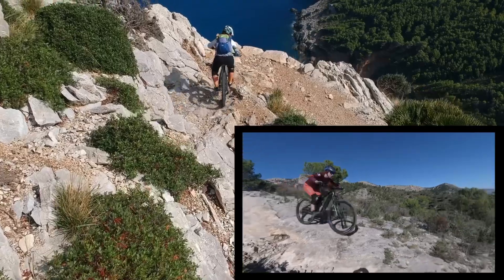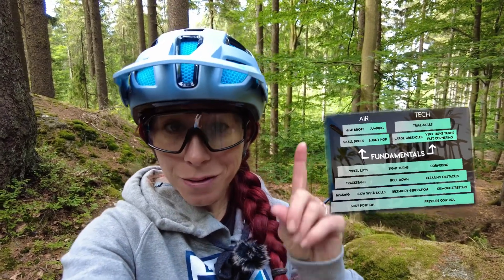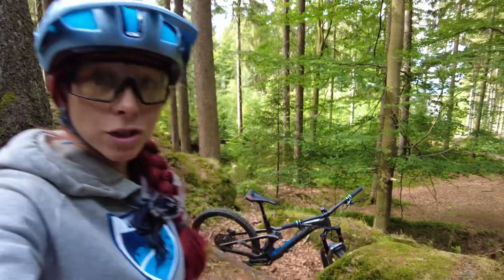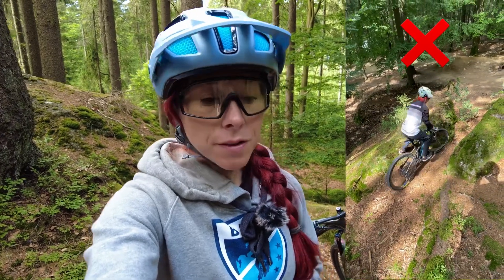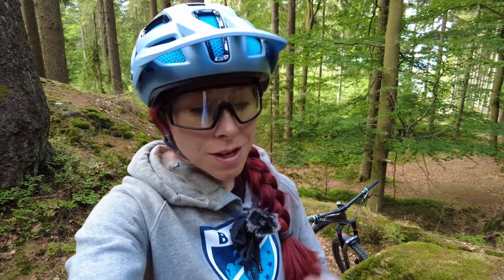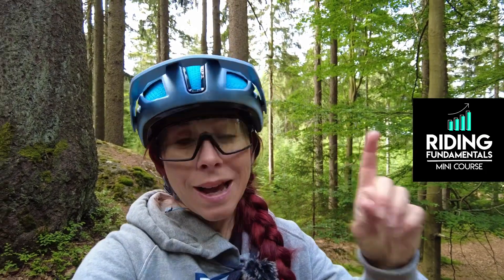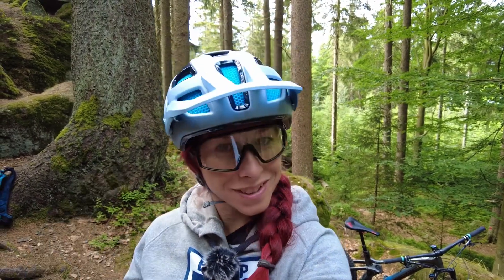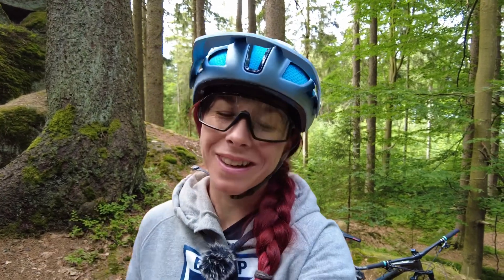Endo Turn MTB - 3 Tips How to Take This MTB Trick to the Trails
Endo Turn - also called Nose Pivot Turn and sometimes also called Nose Pivot - is an advanced mtb riding skill to master tight, technical turns and switchbacks on trails. In this video I am sharing 3 tips to learn the Endo Turn, to take Nose Pivots to the trails and to progress safely!

My name is Roxy - I have been a full-time MTB Coach for over a decade, coaching DAILY (online and in real life). I live in Mallorca, Spain and coach all levels of riders (beginner to Olympic Pro). As an international Instructor Trainer for the BICP I certify, train and mentor other mtb instructors and work on my own teaching and riding skills regularly.
The BICP has a mission: to advance the GLOBAL STANDARD of MTB Instruction.
This is a mission that I love and live with all my being.
Let's all make this beautiful sport safer and more fun!

Bike: Lapierre Zesty AM Fit
Wheels: NOBL Wheels
Ergonomic Saddle & Grips: SQlab
Clothing, Gloves, Helmet, Travel Bag: ENDURA
Seatpost: BikeYoke
International Instructor Trainer at: BICP Bike Instructor Certification Program
Backpack: USWE
Pedals: Reverse Components
Socks: Wabiks